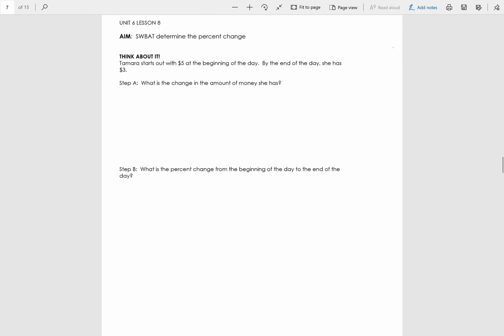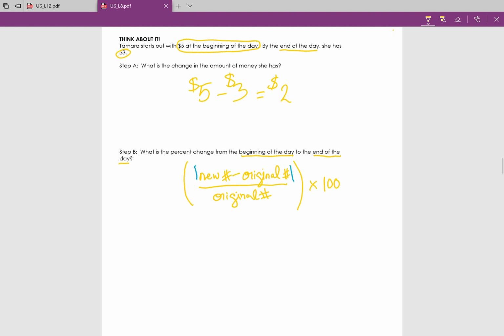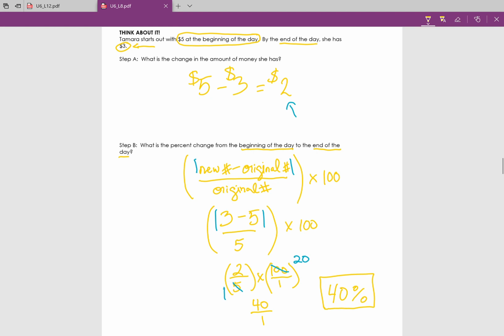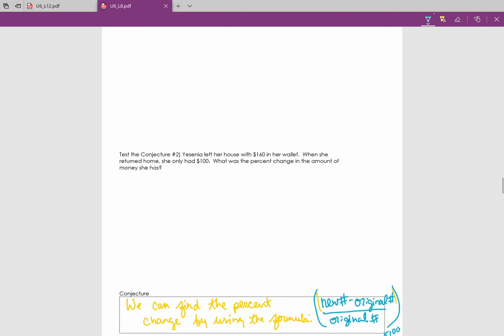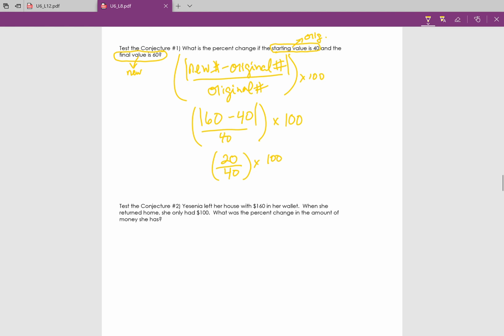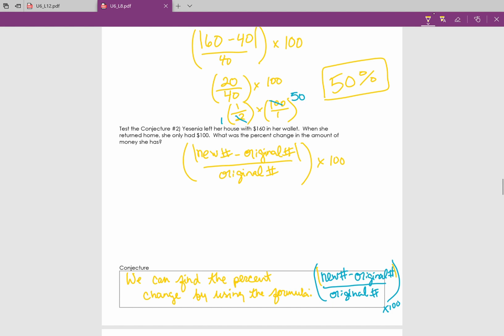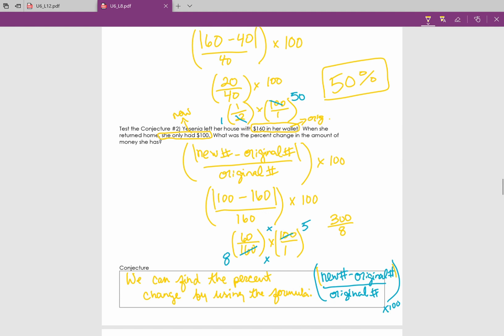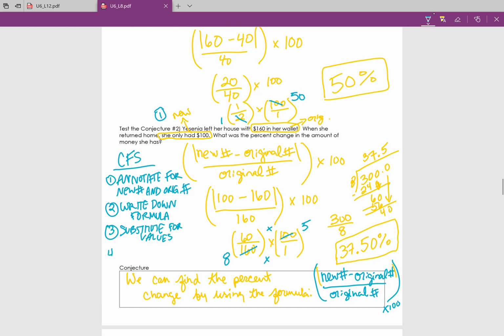7th Grade Math Unit 6, Lesson 8 Week 2 Day 1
SWBAT Find the percentage change